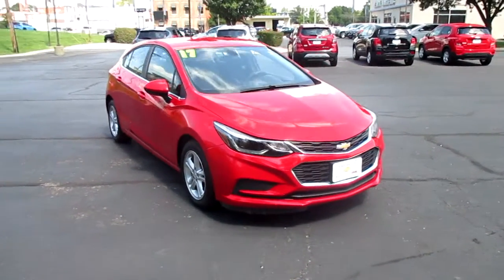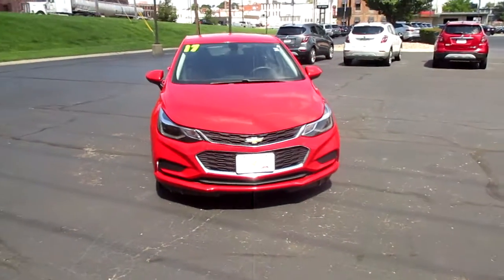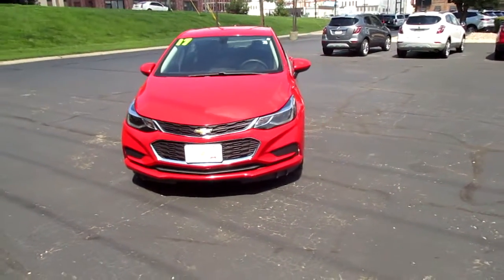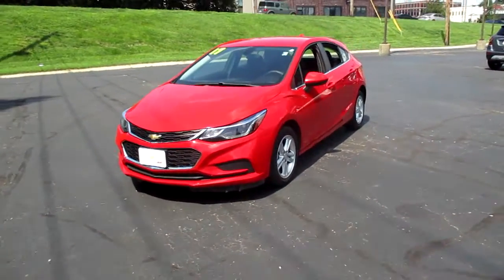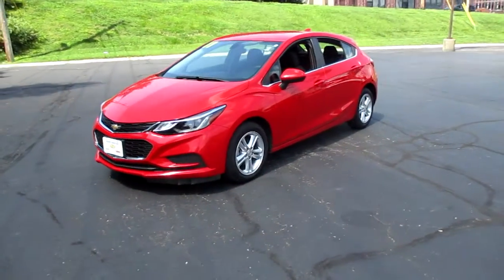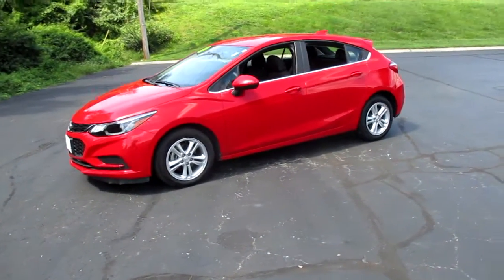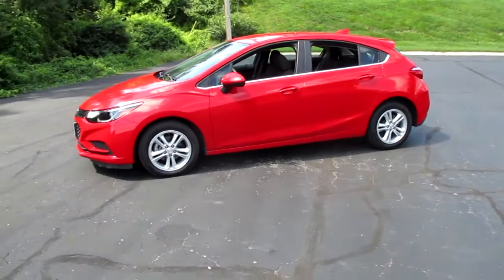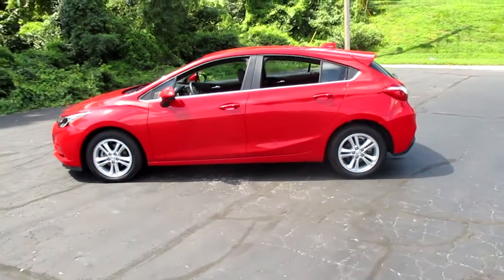2017 Chevy Cruze Hatchback LT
Pre-owned 2017 Chevy Cruze Hatchback LT! Save some on gas! Rated at 29 MPG city and 38 MPG highway! 28,000 miles and priced $14,983! Includes 1.4L I-4 turbo engine, Convenience Package, heated driver and front passenger seats, remote vehicle start, rear vision camera, Chevy MyLink with Apple Car Play and Android Auto capability, Bluetooth capable, USB port, OnStar capable, OnStar 4G LTE Wi-Fi Hotspot capable and XM satellite radio capable. All of our pre-owned vehicles receive a thorough, extensive inspection from our certified technicians. You can view our entire inventory at martenschevy.com. Purchase this Cruze online now